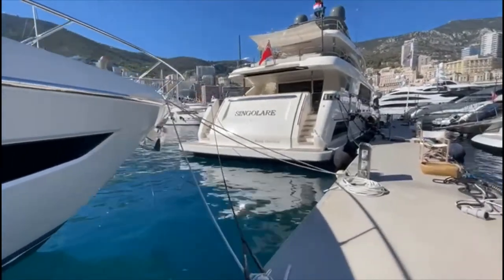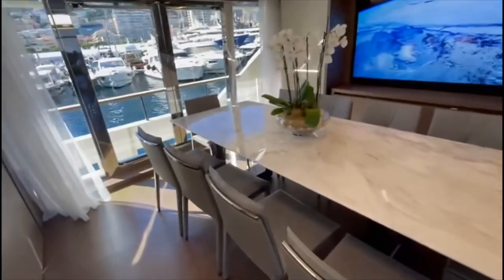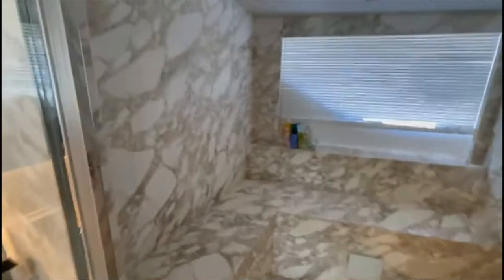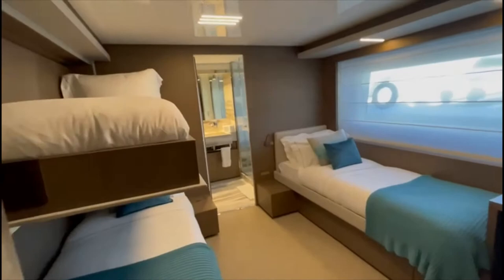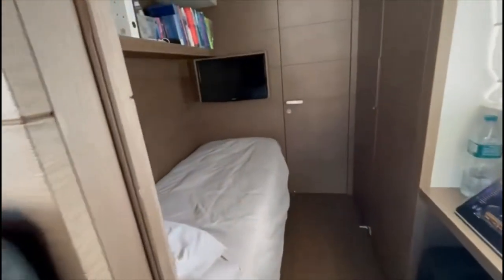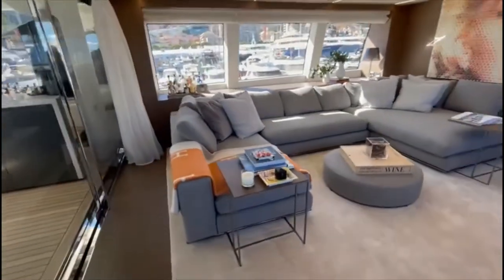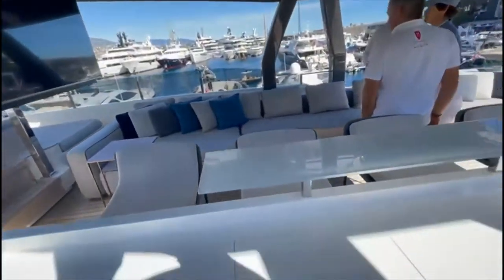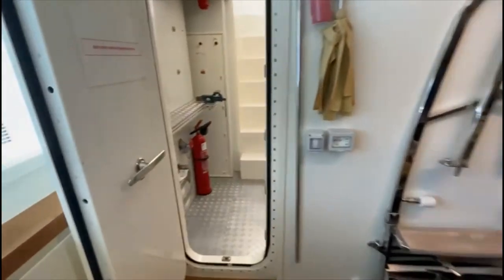SINGOLARE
121' Ferretti 2018